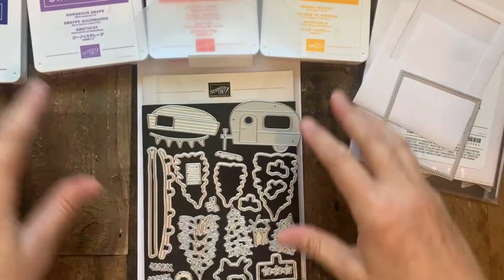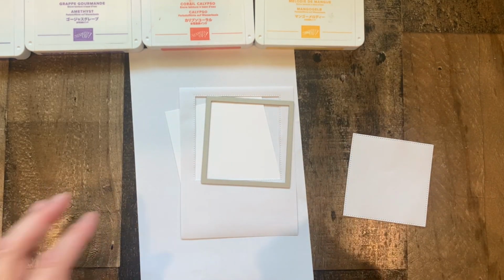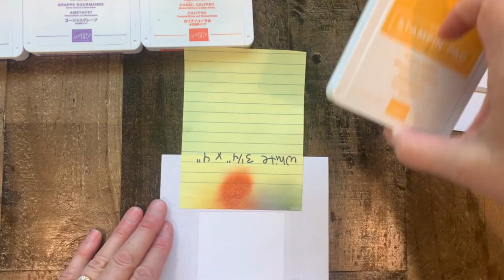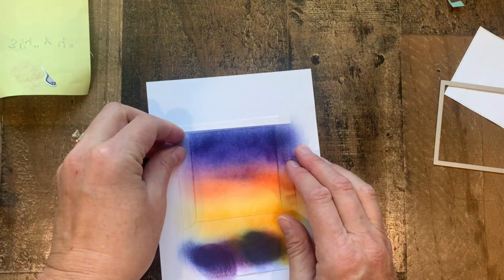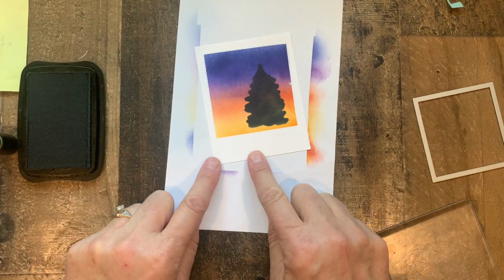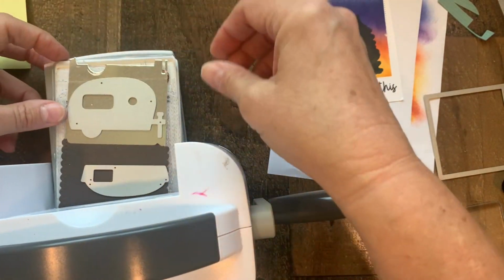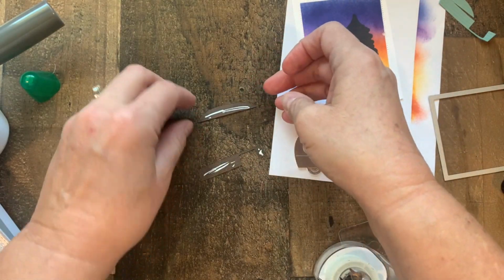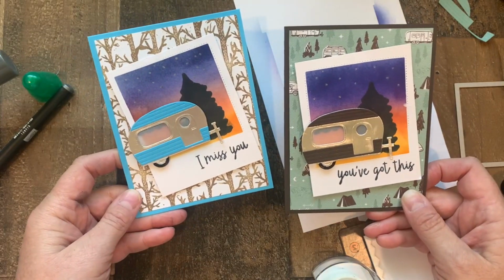Polaroid Picture card with Masking Paper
Use Masking Paper to create a reverse mask to create a sunset polaroid picture card. Showcasing the Tree Lot Dies available during July-August 2022 for Stampin' Up! Sale-a-Bration, part 2.

Shop for the supplies to create your own greeting cards and paper crafts in my Stampin' Store 24/7

Edited from a Facebook Live 7/25/22 at Creative Juice by Loni